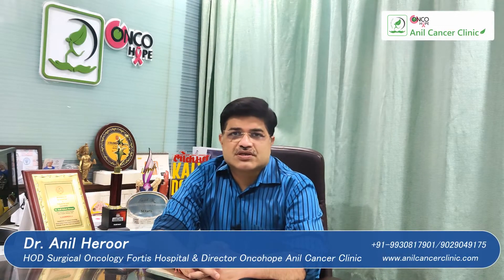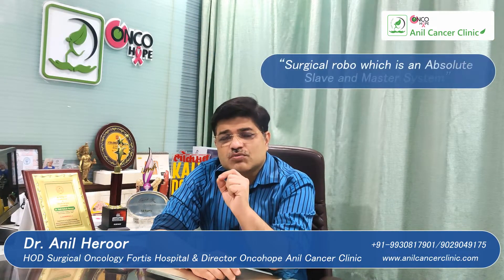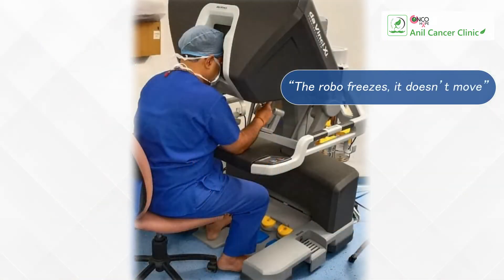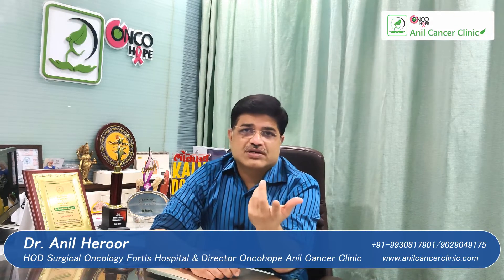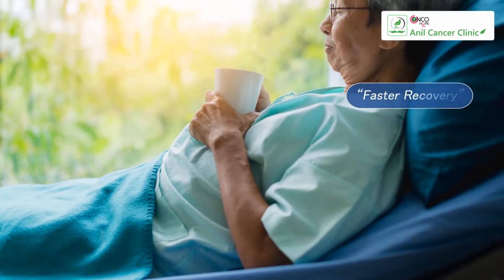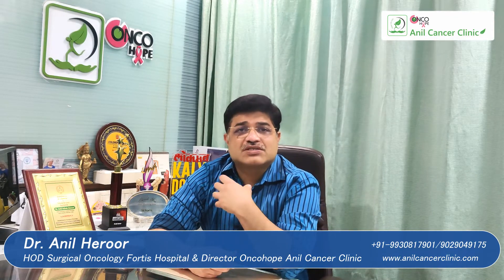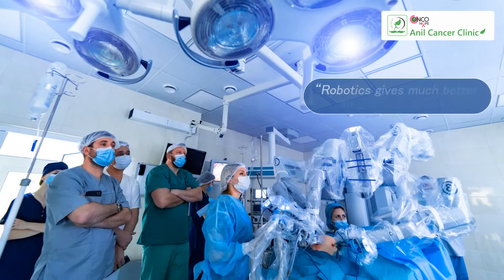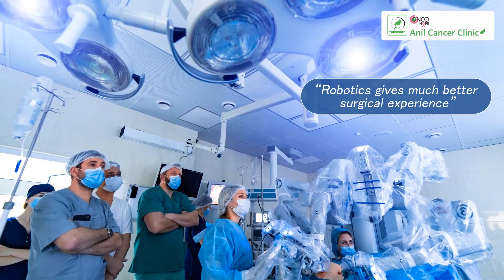Robotic Surgery - Advantages and Benefits by Dr. Anil Heroor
Robotic surgery offers various benefits to patients as compared to traditional surgery. Know all about robotic surgery and its benefits.

𝐓𝐨 𝐤𝐧𝐨𝐰 𝐦𝐨𝐫𝐞 𝐜𝐨𝐧𝐭𝐚𝐜𝐭 𝐀𝐧𝐢𝐥 𝐂𝐚𝐧𝐜𝐞𝐫 𝐂𝐥𝐢𝐧𝐢𝐜:-